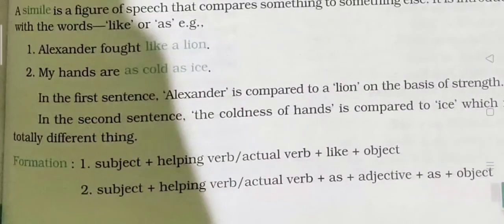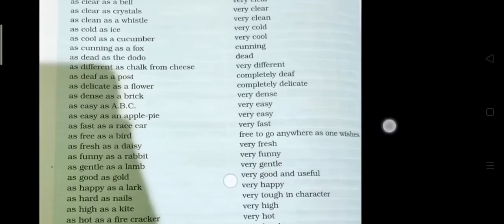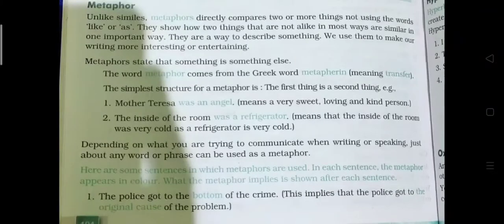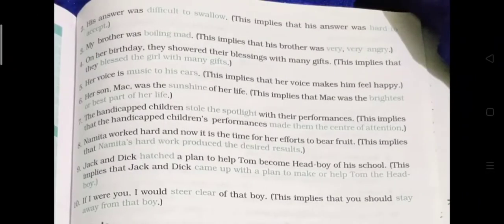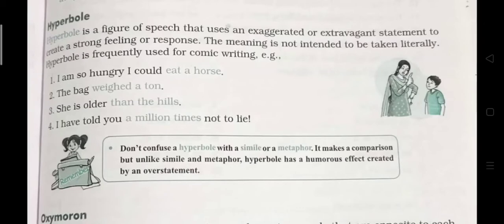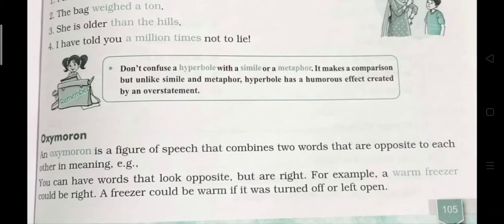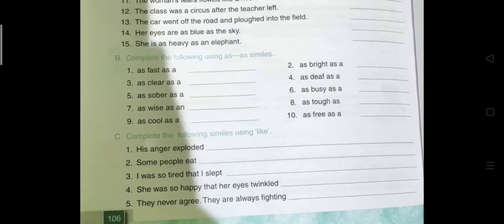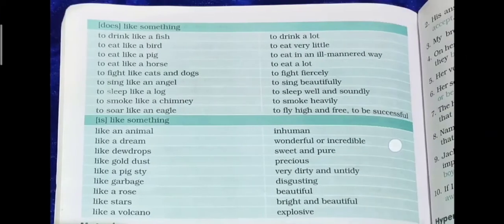Figures of speech : Revision